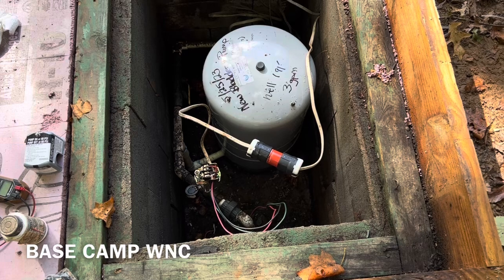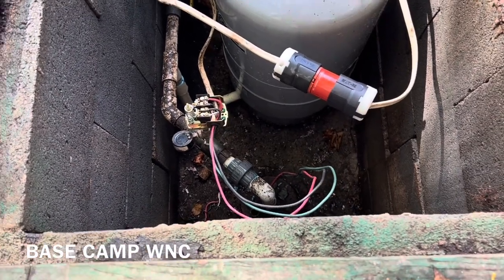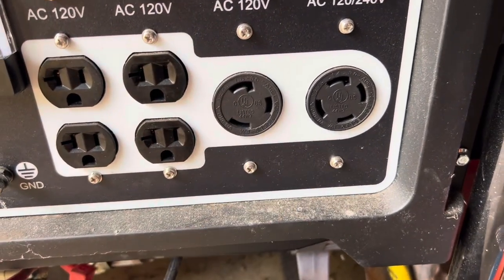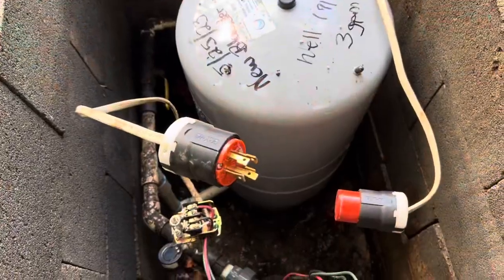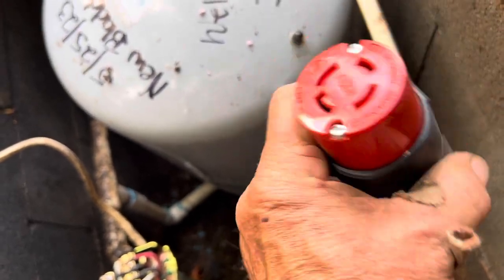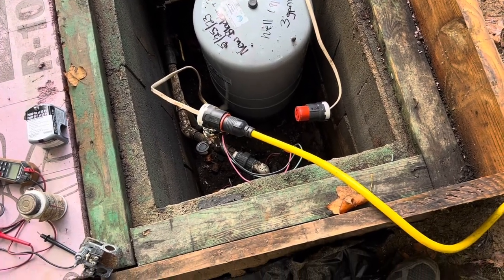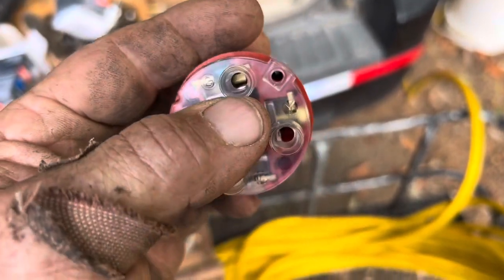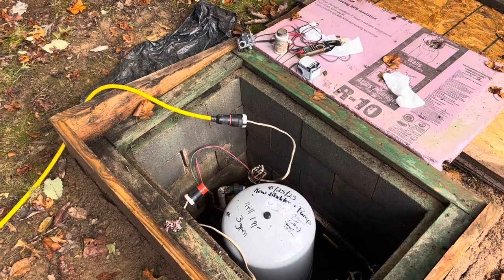Power your deep well pump with a generator for grid down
Adding a plug and receptacle  to your deep well system to be able to power it with a generator
Grid down or a remote location ￼